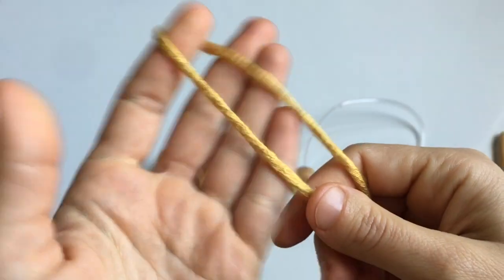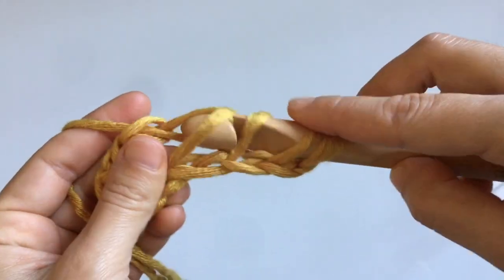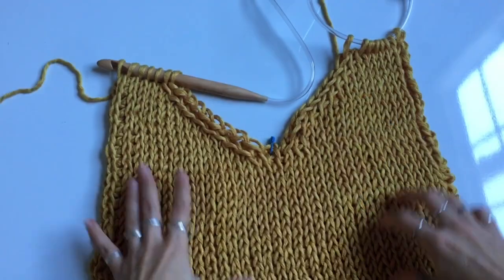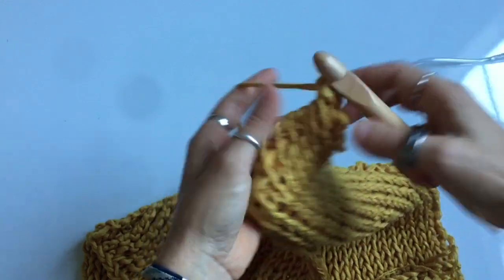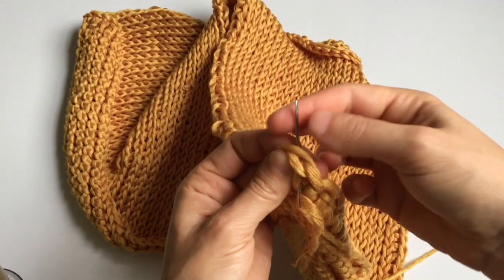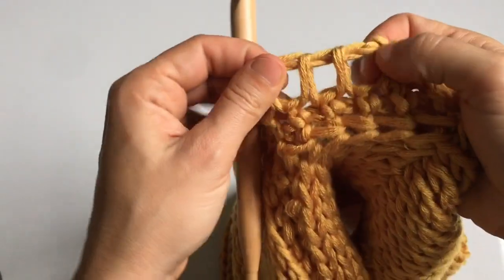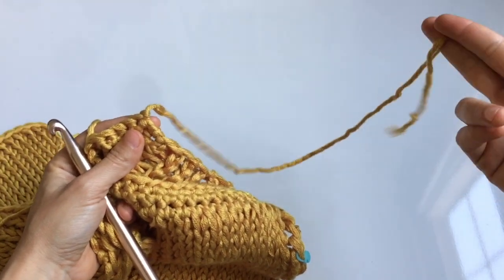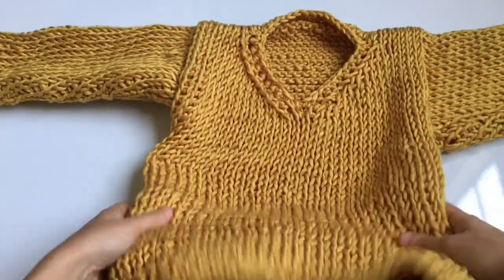Chunky Sweater, Tunisian Crochet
I did not create a written pattern for this project, but you can find many other patterns ion my website, as well as yarn and tools:

Knit Pal Tunisian Cord hooks:

KnitPal double-ended Tunisian hooks:

Stitch Counter Ring: